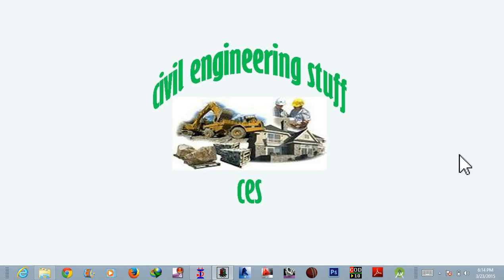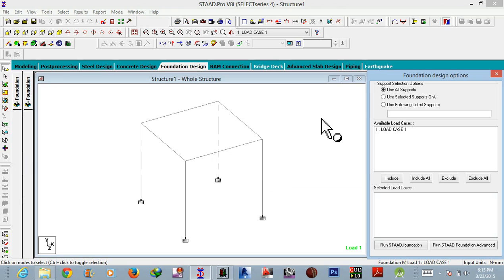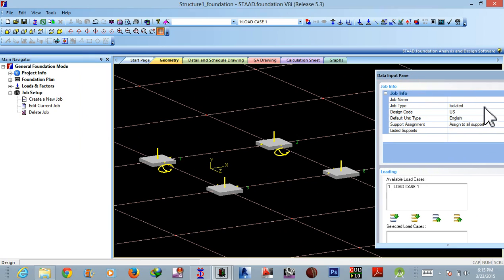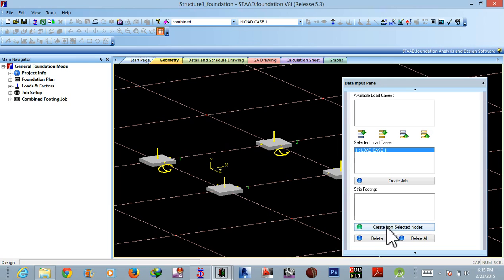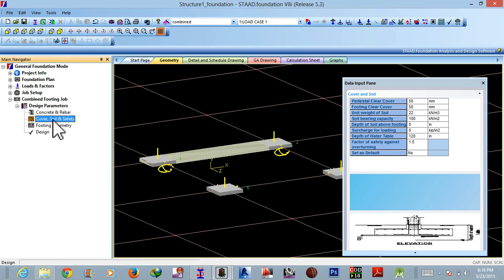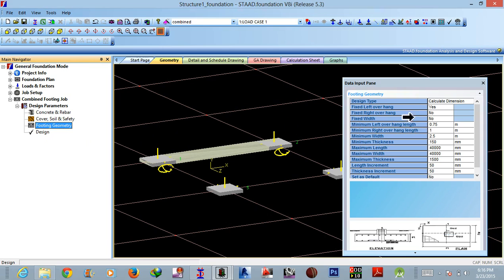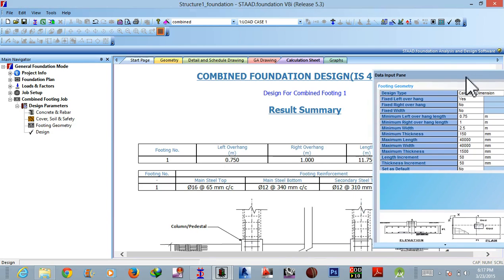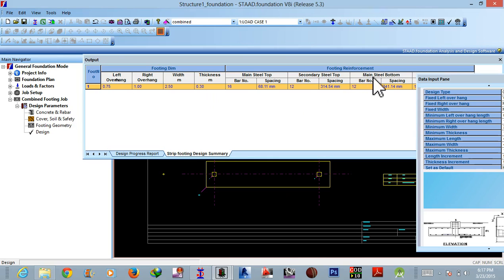COMBINED FOOTING:STAAD.FOUNDATION PART2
COMBINED FOOTING DESIGN IS THE SECOND OF THE SERIES ON FOUNDATION DESIGN USING STAAD FOUNDATION AND IS VERY EASY TO DESIGN JUST A LITTLE BIT ENGINEERING KNOWLEDGE AND THATS IT.COMBINED FOOTING ARE THE FOOTINGS WHICH TAKE UP THE LOAD OF GENERALLY TWO COLOUMNS RESTING ON SINGLE FOUNDATION THAT IS THE COMBINED FOUNDATION.COMBINED FOUNDATION ARE OF GENERALLY TWO TYPES RECTANGULAR AND TRAPEZOIDAL.IF ONE OF THE PROJECTIONS ALONG THE LENTH IS RESTRICTED THAN IT IS A RECTANGULAR FOUNDATION AND IF BOTH THE SIDES PROJECTIONS ARE RESTRICTED THAN IT IS A TRAPEZOIDAL FOUNDATION.COMBINED FOOTING IS A STRIP FOUNDATION AS THE LENGTH IS MORE THAN THE WIDTH.TWO TYPES OF REINFORCEMENT IS MAINLY PROVIDED BENDING AND SHEAR.USUALLY 8 LEGGED AND 12 LEGGED SHEAR STIRRUPS ARE PROVIDED.TWO SUPPORT THE 8 LEGGED STIRRUPS WE NEED ATLEAST 5 BARS (TOP AND BOTTOM) AND ATLEAST 7 BARS FOR 12 LEGGED STIRRUPS(TOP AND BOTTOM).TRANSVERSE REINFORCEMENT IS ALSO PROVIDED TO COUNTER TRANSVERSE BENDING.